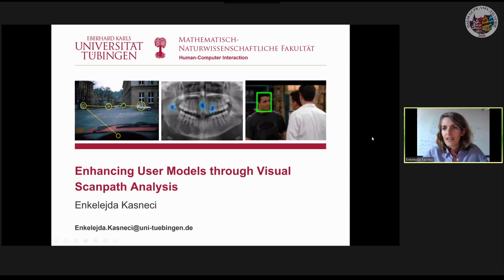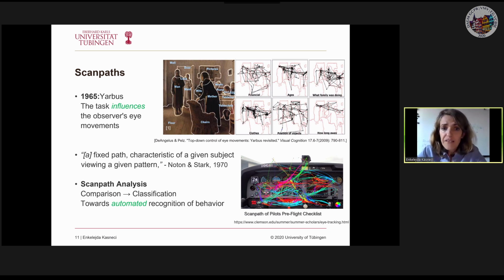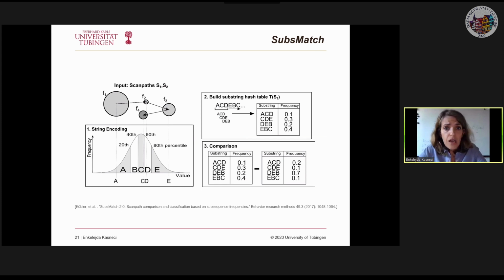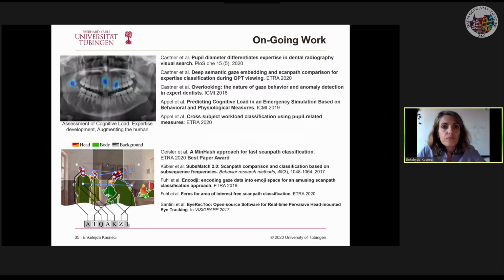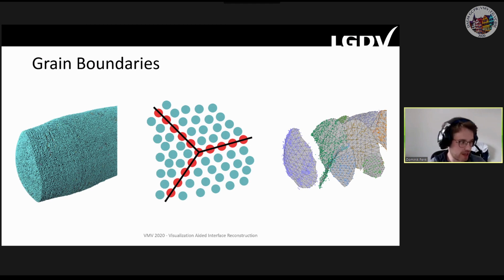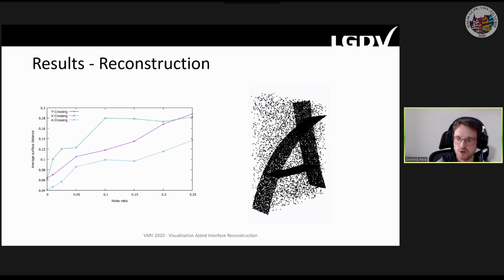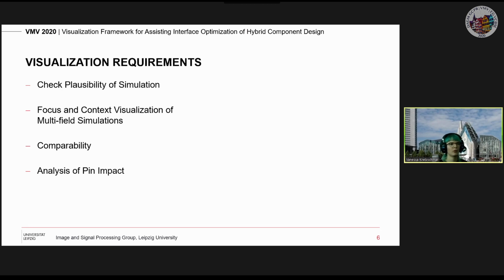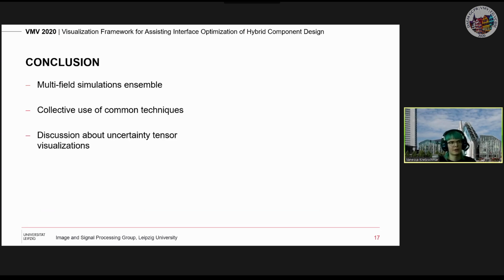VMV 2020: Day 3 - Talks 4 - Interactive Visualization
Day 3 at VMV 2020, 30.09.20

Talks 4 - Interactive Visualization:

0:03:05 : Enkelejda Kasneci,
Invited Talk: Enhancing User models through visual scanpath analysis

0:50:38 : Penk, Dominik; Müller, Jonas; Felfer, Peter; Grosso, Roberto; Stamminger, Marc,
Visualization Aided Interface Reconstruction

1:09:16 : Kretzschmar, Vanessa; Gillmann, Christina; Günther, Fabian; Stommel, Markus; Scheuermann, Gerik,
Visualization Framework for Assisting Interface Optimization of Hybrid Component Design

Chair: Jens Schneider